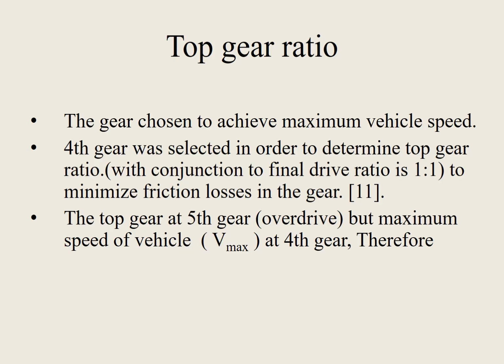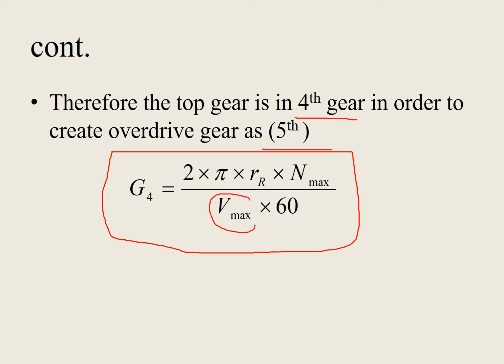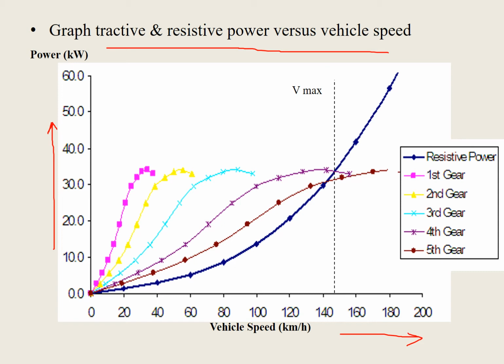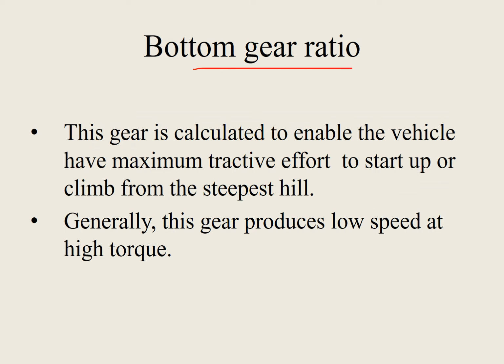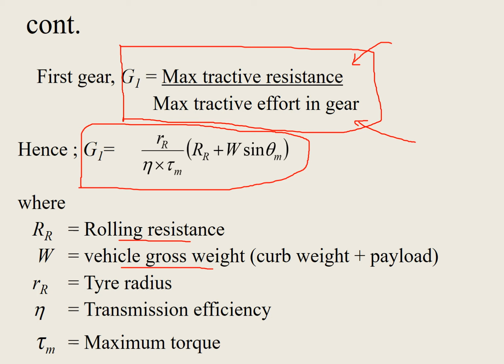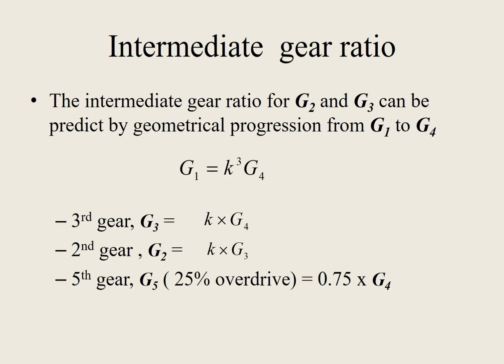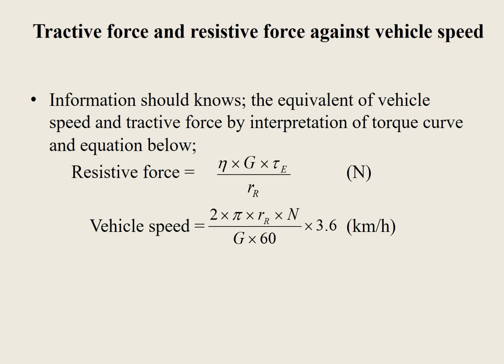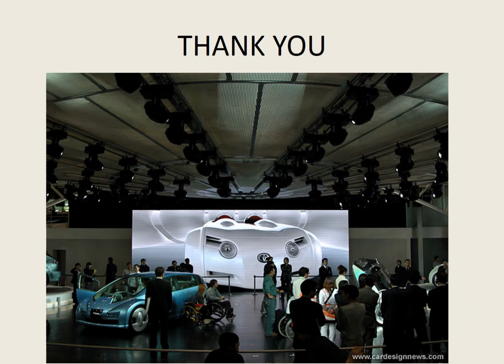Chap4 Powertrain Transmission analysis part 2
Video for Chap 4 part 2